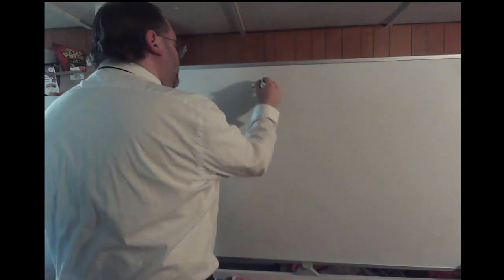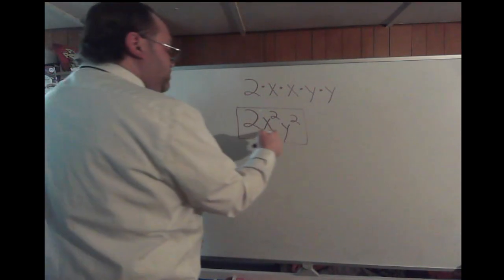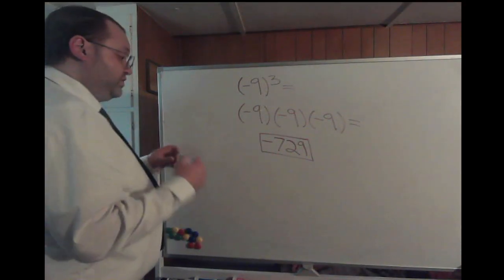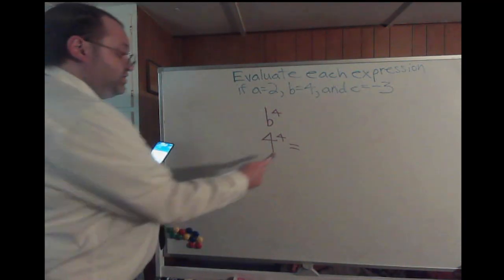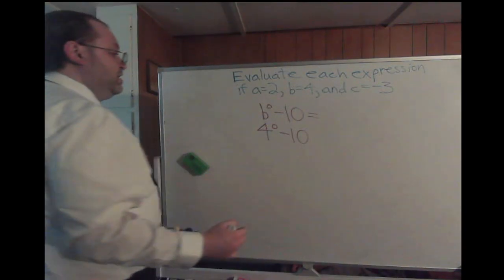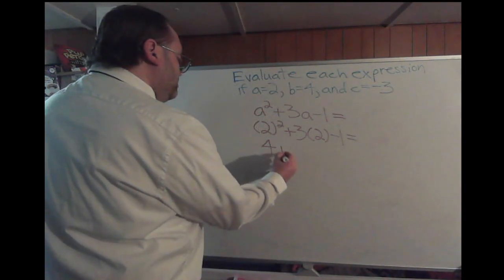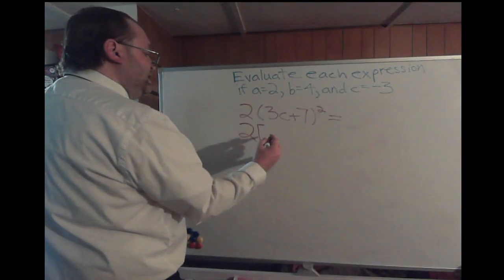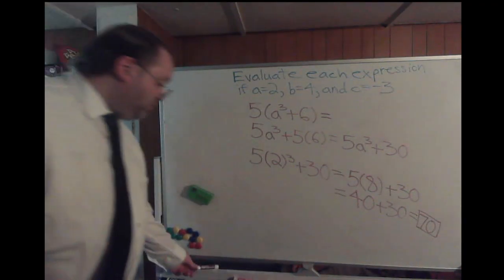Powers and Exponents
Reviewing the definition of powers and exponents as repeated multiplication.  Learning how to evaluate expressions with exponents.  Order of operations with exponents.  Nested parentheses.